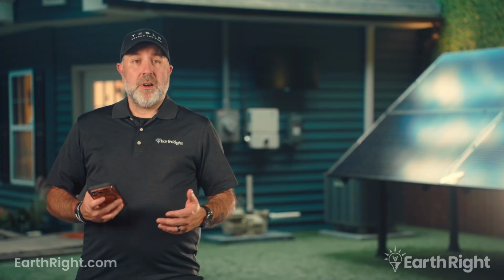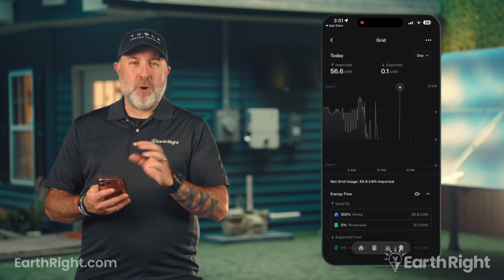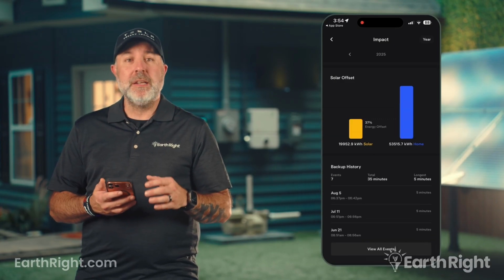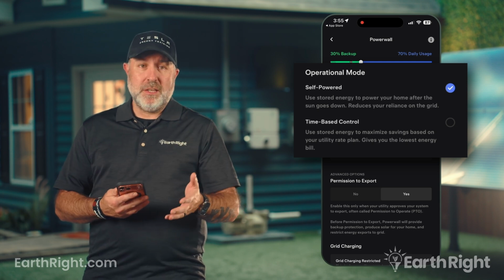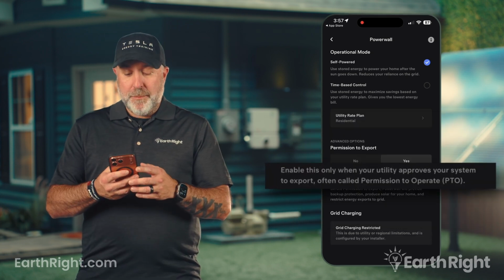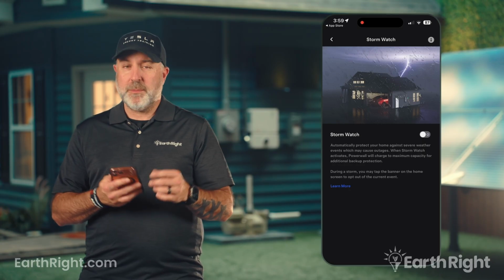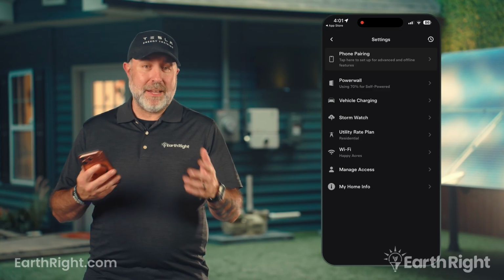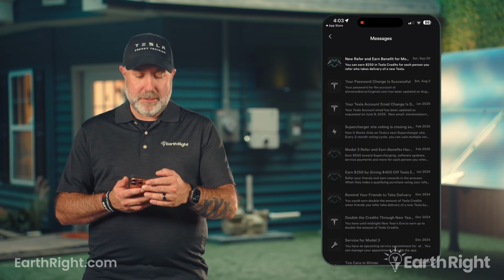How to use the Tesla App - For Homeowners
Discover how to manage your home’s energy system with ease using the Tesla app. In this video, we provide a detailed overview of the app’s key features, including monitoring your Powerwall 3 and Tesla Wall Connector as well as tracking your home’s overall energy usage.

Overview
00:00 - Intro
00:24 - Download Tesla App
00:56 - Homepage
01:54 - Energy tab
02:28 - Impact tab
03:45 - Settings
03:50 - Phone pairing (Settings)
04:15 - Powerwall/Backup Reserve (Settings)
05:01 - Powerwall/Operational Mode (Settings)
05:59 - Powerwall/Utility Rate plan (Settings)
06:26 - Powerwall/Permission to Export (Settings)
06:55 - Powerwall/Grid Charging (Settings)
07:15 - Vehicle Charging (Settings)
07:48 - Storm Watch (Settings)
08:27 - Utility Rate Plan (Settings)
09:03 - WI-FI (Settings)
09:34 - Manage Access (Settings)
09:52 - My Home Info (Settings)
10:10 - Go Off-Grid
10:43 - Support
11:14 - Message Tab
11:28 - Outro